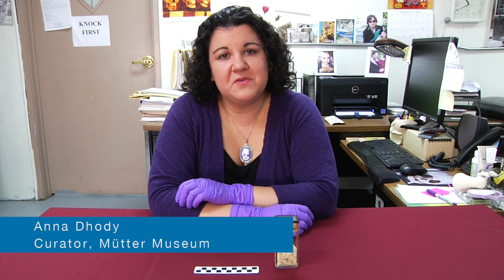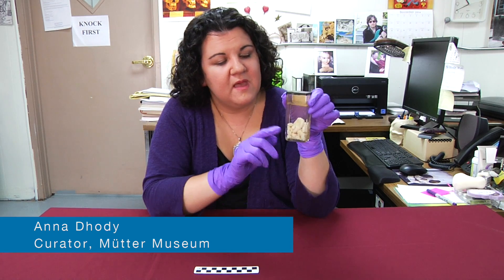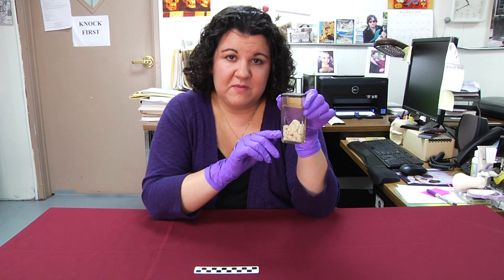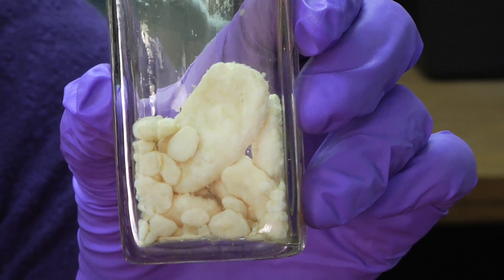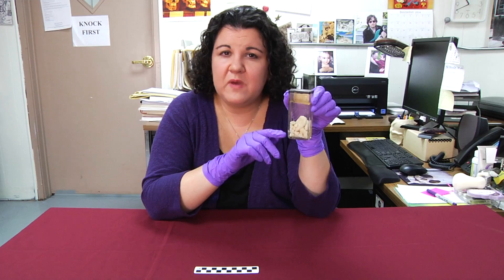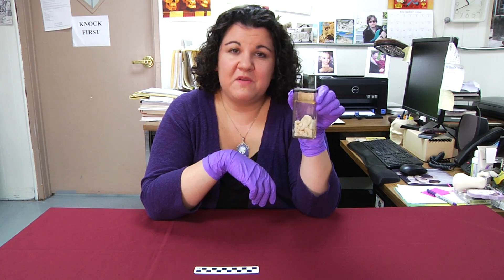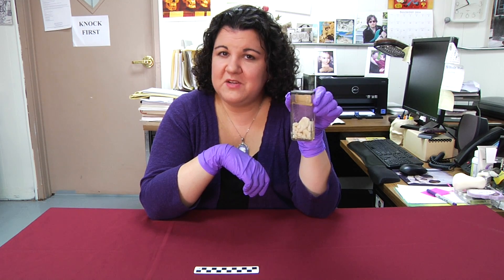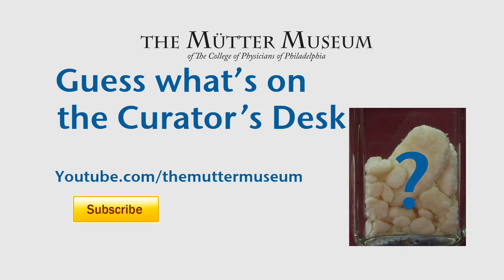Guess What's on the Curator's Desk: Mystery Bits from the Human Body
Every Thursday The Curator of the Mütter Museum of the College of physicians of Philadelphia introduces a mystery object for you to guess what it is.